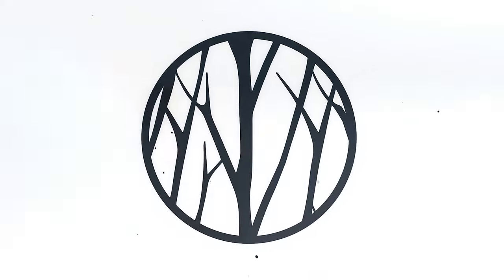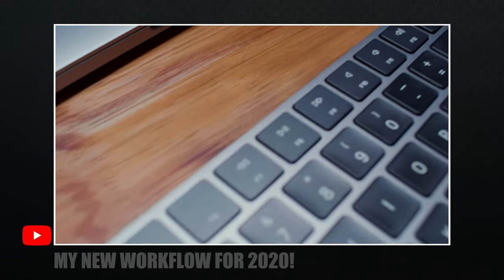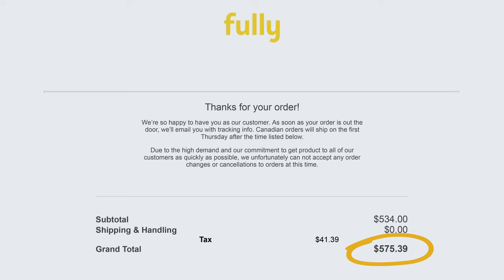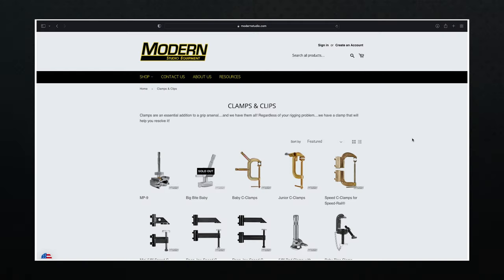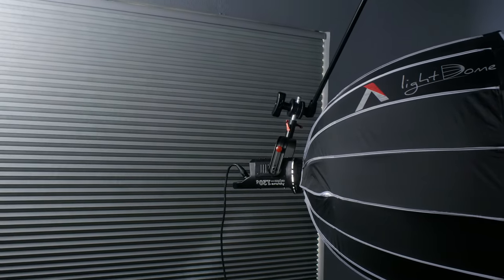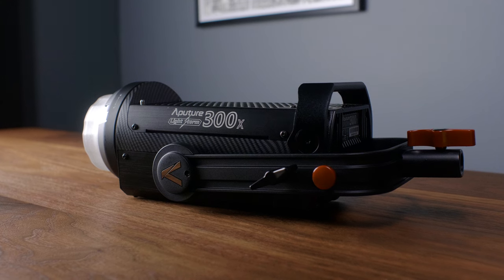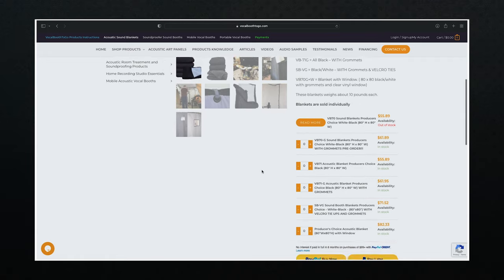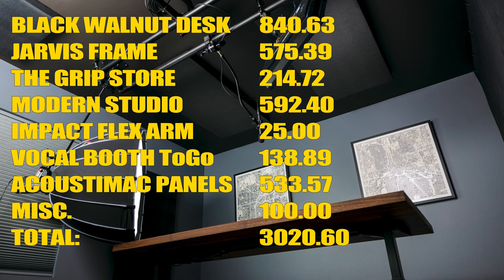CEILING MOUNTED YouTube Setup – How Much I SPENT $$$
A new year and a new YouTube Setup that I mounted to my ceiling. I got tired of having c-stands and lights all over my floor so this year I decided to do something about it. It took some time and a lot of planning, but I'm excited to show you how it all turned out. Let me walk you through the process and the cost with a few alternatives to your new ceiling mounted YouTube Setup!

My CAMERAS:
Canon R3

My LENSES:
Canon RF 24-70mm f/2.8 IS USM

Black Satin
Black Pro Mist
Digital HT ND Kit
XLE Series APEX filter

Tenba Axis
Tenba Roadie HDSLR
Attache 3220
Tenba Cooper Slim

My DRONE

00:00 - Intro
00:23 - What I cover in this video
01:08 - The desk
03:00 - The room setup
03:30 - The ceiling
05:30 - The lights
06:50 - Speed rail
07:28 - Sound panels
09:05 - Final cost